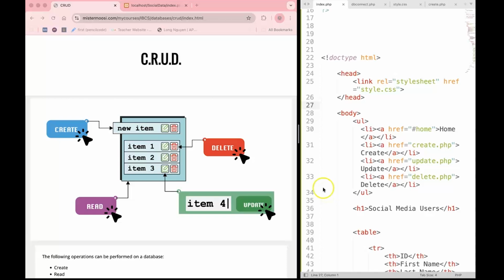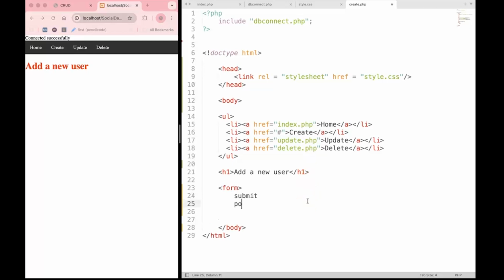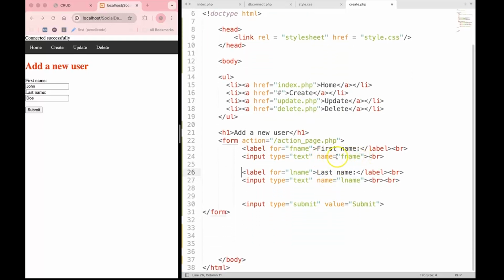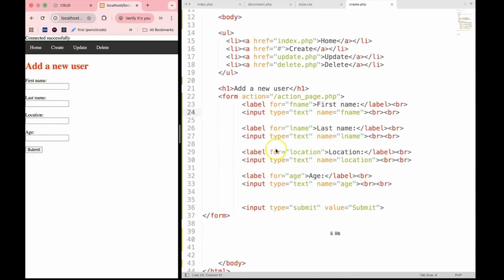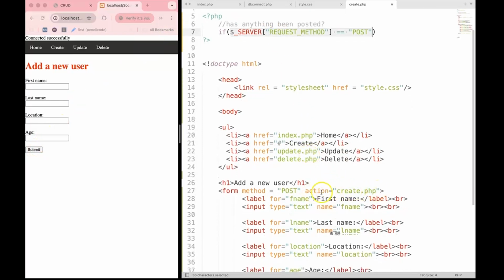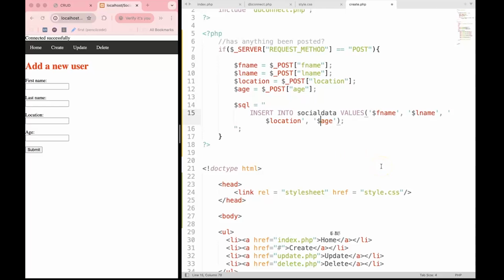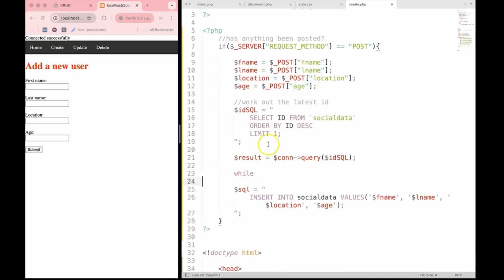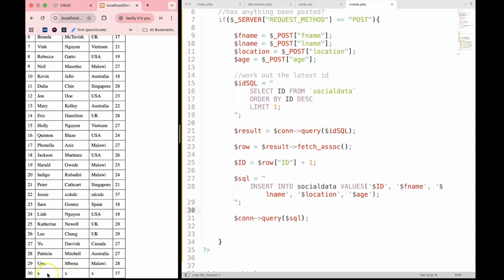CRUD Create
How to post form data and create new database record with PHP and SQL.